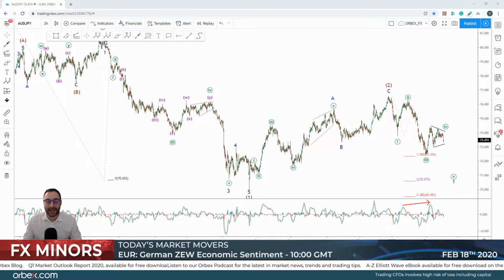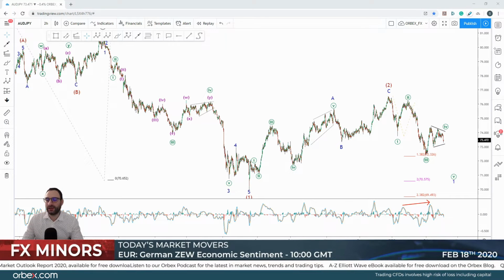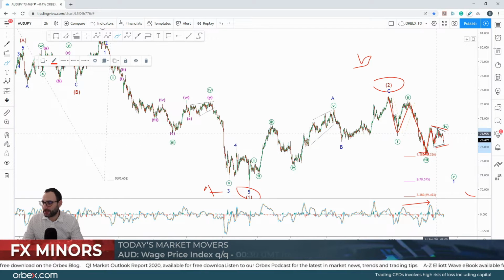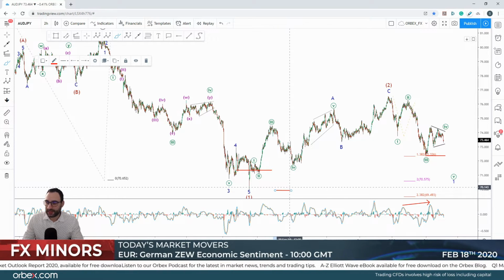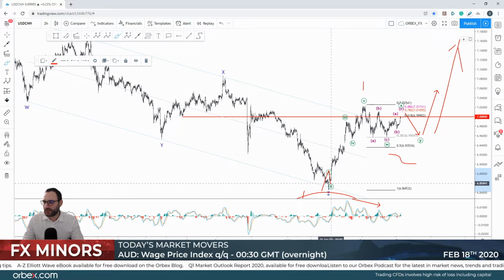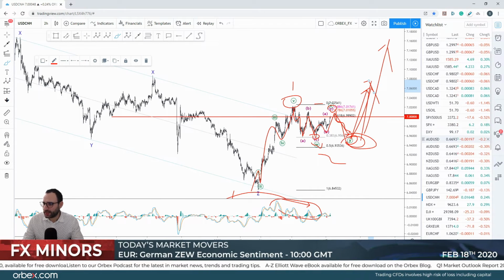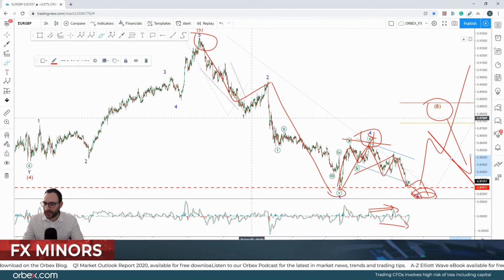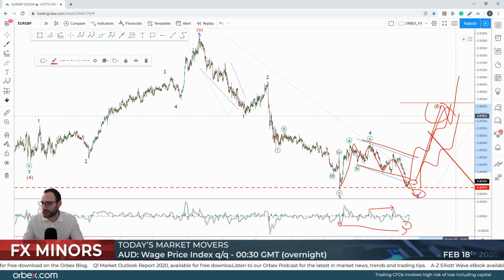Orbex: Apple’s Warning Hits Markets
Tech giant Apple warned that they’re going to miss their revenue forecasts as the Coronavirus outbreak hit iPhone supplies more than they initially anticipated. Safehavens rose following the announcement as other firms are likely to follow suit, whereas high-beta currencies depreciated.

Timestamp

AUDJPY 2H 01:25

USDCNH 2H 03:30

EURGBP 2H 05:00